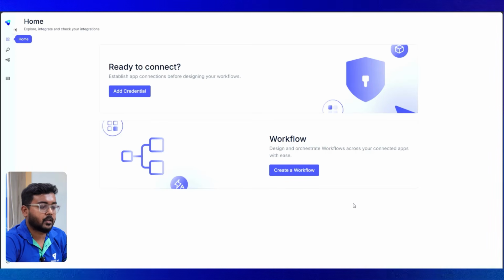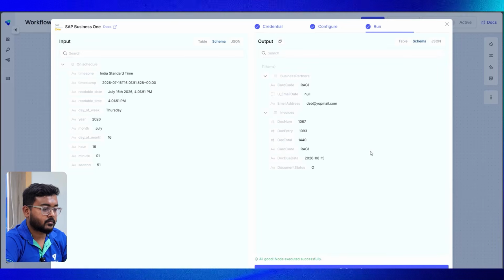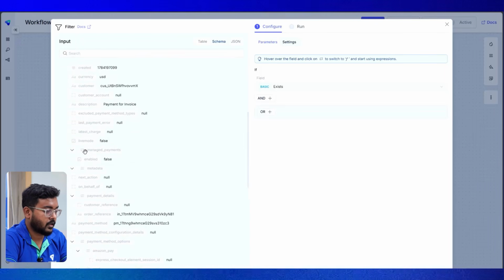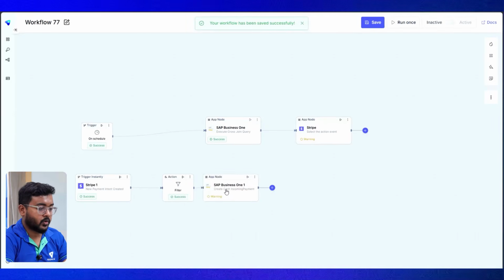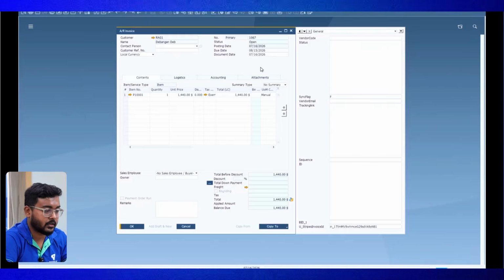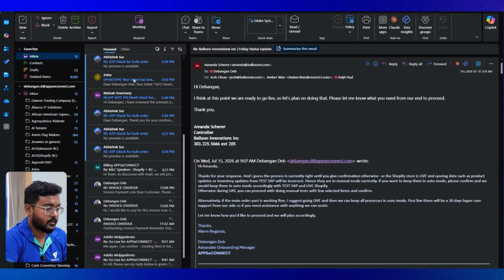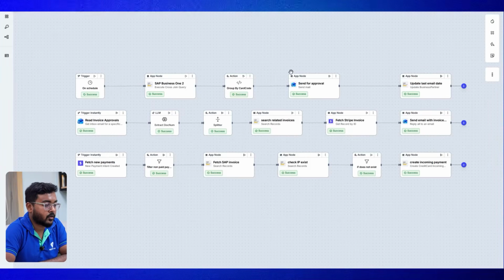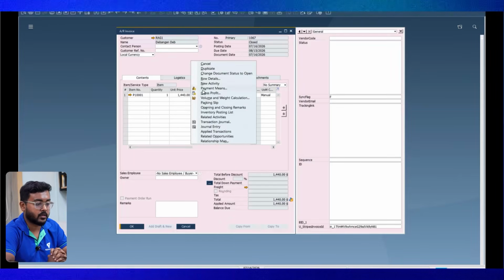How to Automate AR Reconciliation in SAP Business One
Run the full accounts receivable cycle in SAP Business One with no manual touch, from open invoice to closed invoice, including customer approval by email.

The workflow queries SAP for unpaid invoices, creates Stripe payment links, emails the customer for approval and reads their plain-language reply with an AI node.
Once paid, the incoming payment is created and the invoice closes in SAP B1.

Chapters
0:00  What we built: fully automated AR reconciliation
0:31  Inside the appse ai workflow builder
1:06  Starting a new workflow + the scheduler (auto-trigger) node
1:32  SAP event: query to pull only unpaid / open invoices
2:20  Sending invoice data to Stripe to create payment links
2:43  Detecting a completed payment (payment-intent trigger)
3:23  Adding filter / decision logic (currency, success status)
4:27  Creating the incoming payment back in SAP Business One
4:53  Walkthrough of the pre-configured production flow
5:18  Human-in-the-loop: approval by email before charging
6:15  Running the flow + sending the approval email
6:37  The approval email the customer receives
7:12  Customer replies in plain language (pay all / partial)
7:47  AI processor node reads the reply and structures it for SAP
9:19  Stripe payment link auto-sent for the chosen invoices
9:41  Customer pays
10:00 Incoming payment auto-created, invoice auto-closed in SAP
10:39 Why it matters: no manual touch, no mis-keyed amounts
11:23 Automate your business - visit appse.ai

Systems used
SAP Business One
Stripe
appse ai